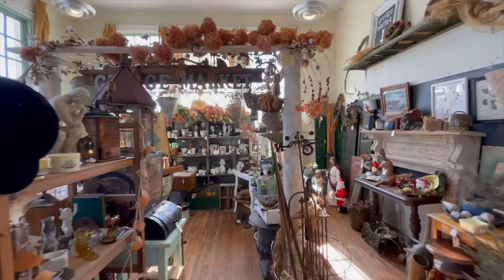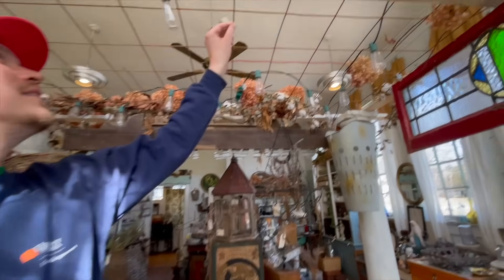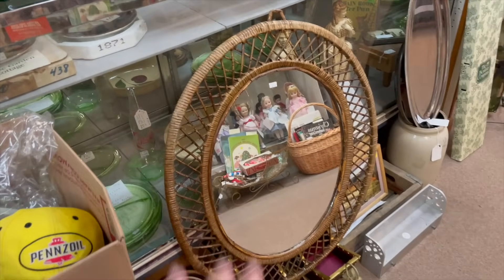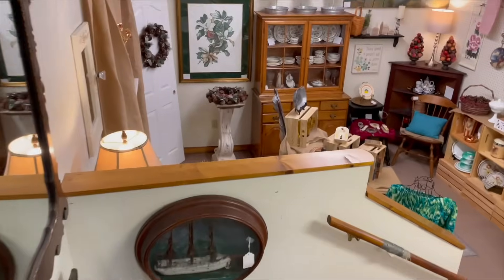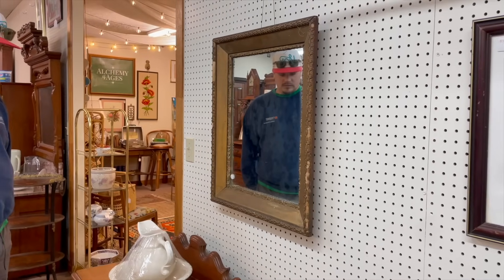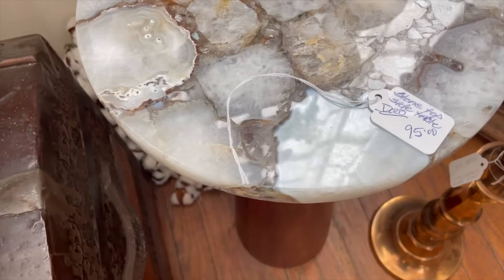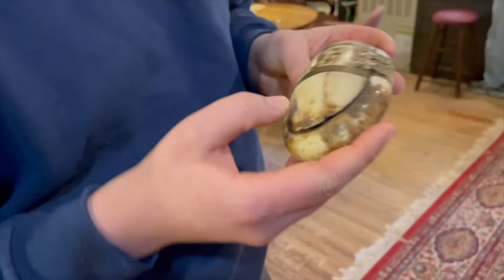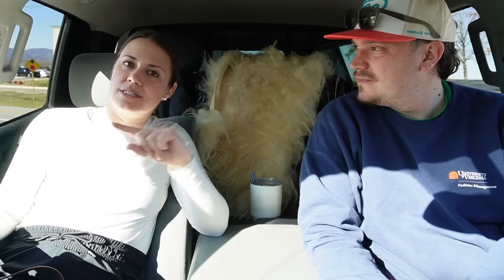Vintage Shopping at Peddler Antiques Mall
Shop Location: Peddler Antiques
1165 Burnbridge Rd, Forest, VA

Just outside the hills Lynchburg, tucked away in the little town of Forest, Virginia is an antique mall with beautifully styled vignettes, hidden treasures and antique furniture deals ready to be had. Peddler Antiques, the once school house turned pickin' destination has 2 floors of vintage and antique home decor ready to find it's next abode and styled booth full of good ideas for my own styling ventures. Mike and I had a blast shopping this cute antique mall and we made out better than I was expecting! Come tour this vintage store with me and see what I found for my future Lucketts Display!

My Booth Location | The Factory Antique Mall | Verona, VA